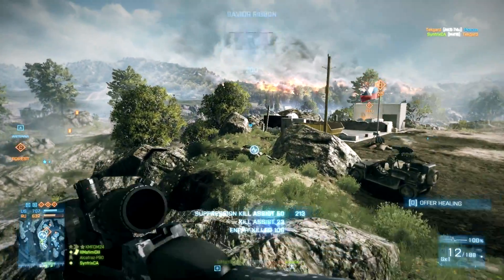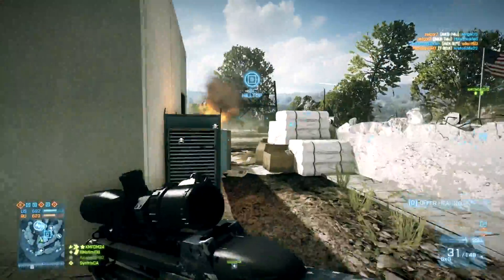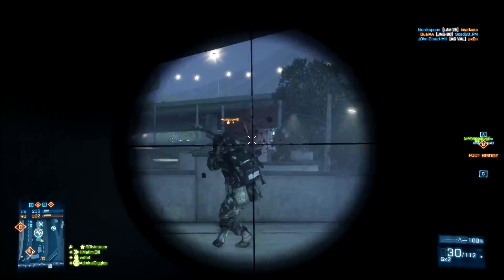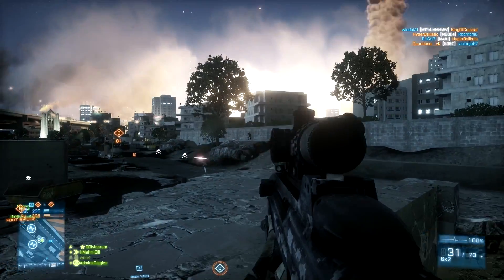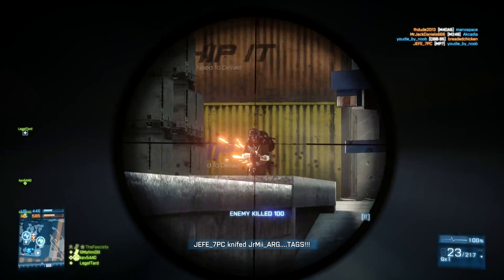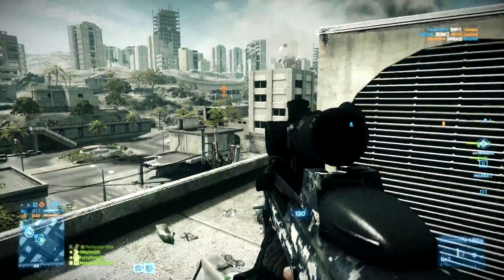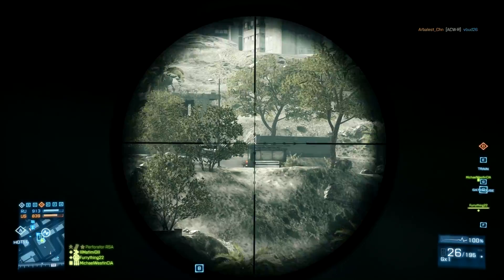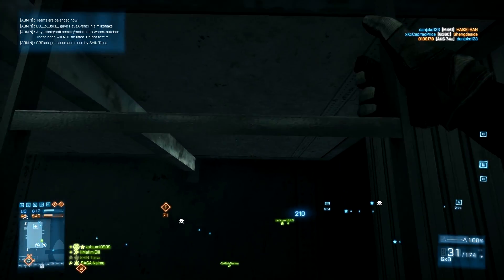F2000 Sniper - Terrible Weapon Challenge (Battlefield 3 Gameplay/Commentary)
Today's challenge I'm using the F2000 in Single Shot mode with the Sniper scope, heavy barrel and bipod to slay my enemies in Battlefield 3. Let me know if you have a terrible weapon setup that you would like me to try next. Enjoy.